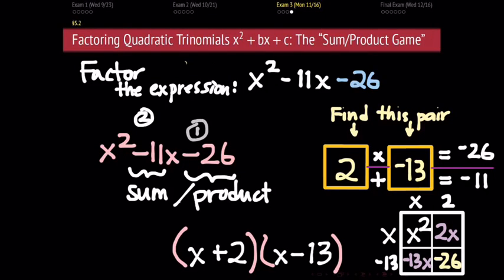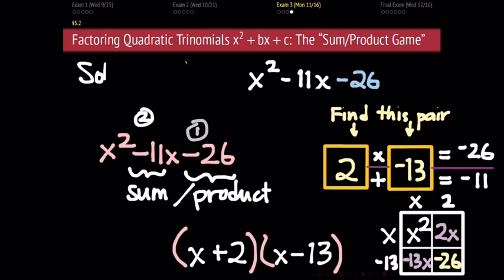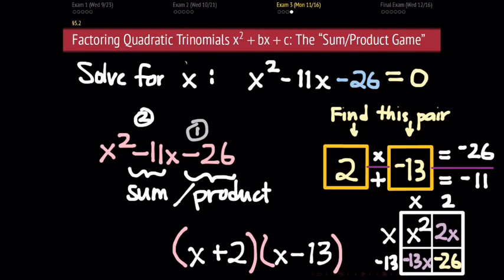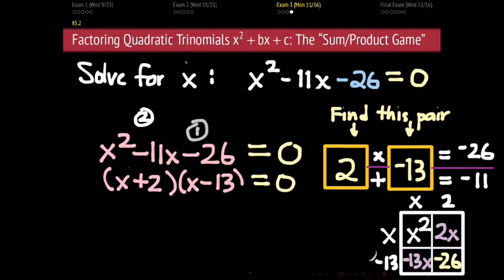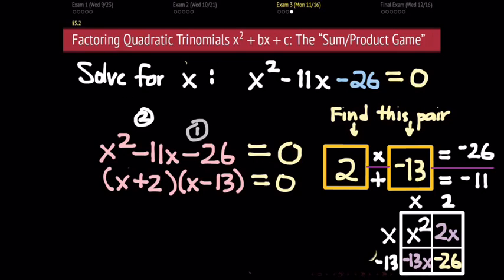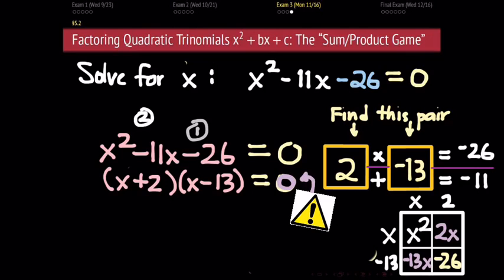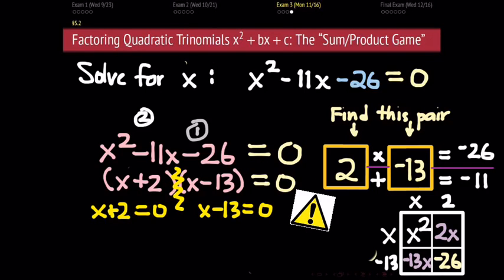090.5.2b Factoring quadratic trinomials with product and sum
The sum and product "game" factors some trinomials.